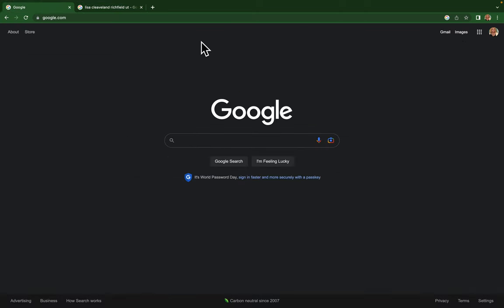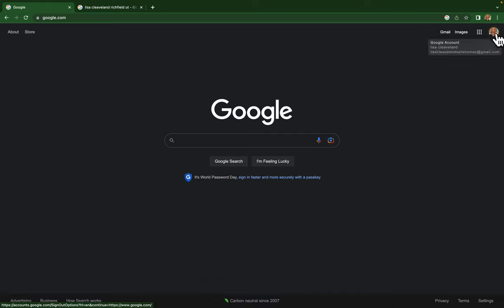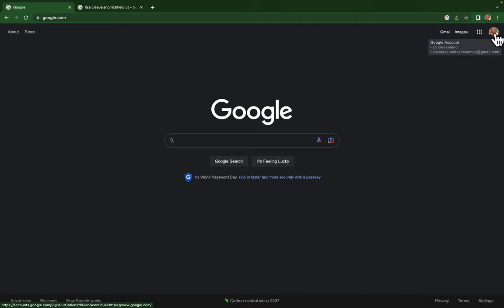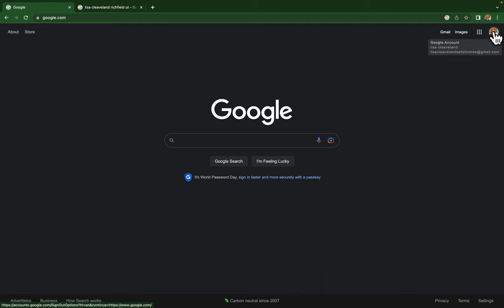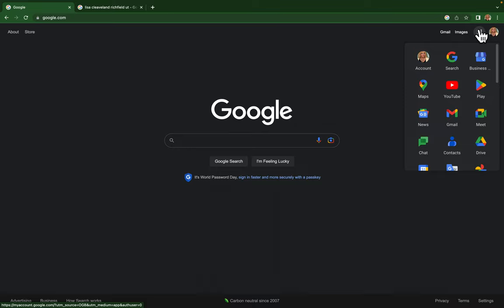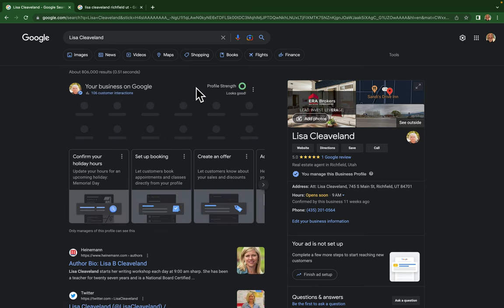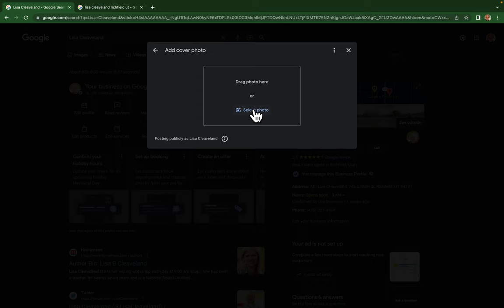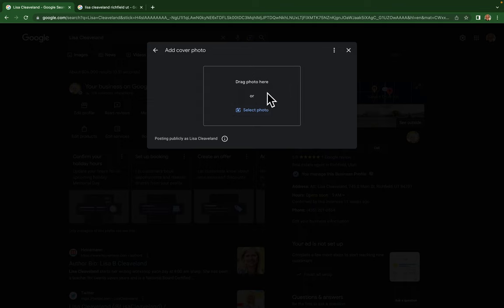How to change or update your Google Business Profile cover photo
In this video I show how to change or update your Google Business Profile cover photo.  Google Business Profile help states the following:

Cover photo: Set a cover photo at the top of your profile that best represents your business. In some instances, this action doesn’t guarantee the cover photo will show up as the first image for your business.

So according to Google changing or updating your cover photo doesn't guarantee the cover photo will show up as the first image for your business.  This could change in the future but as of May of 2023 this is their stance.  Here is the article where you can find this